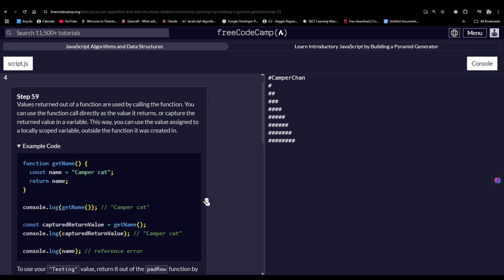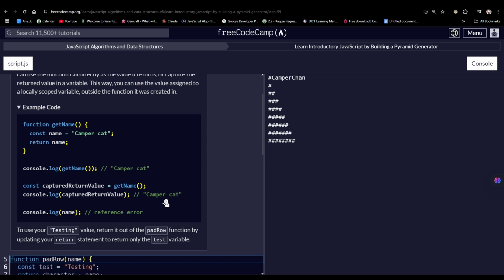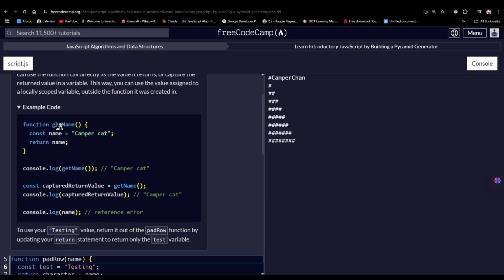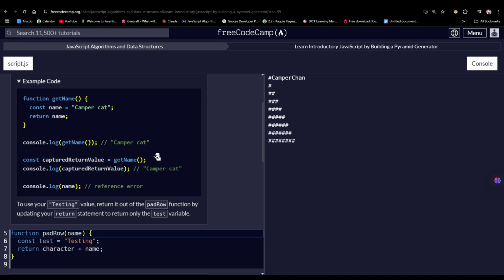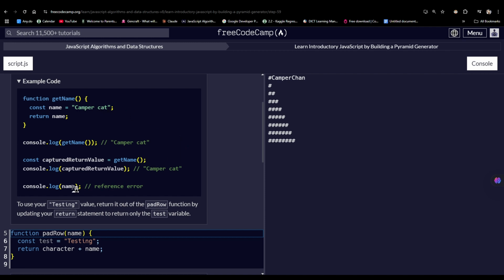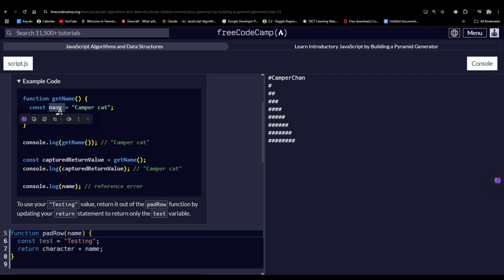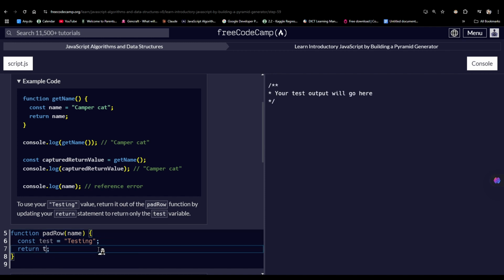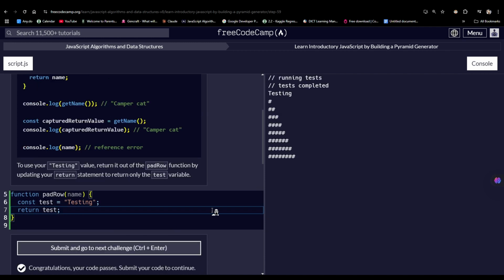Building a Pyramid Generator Javascript 59